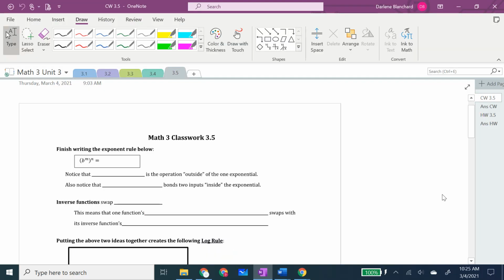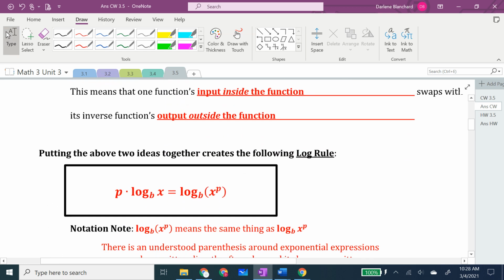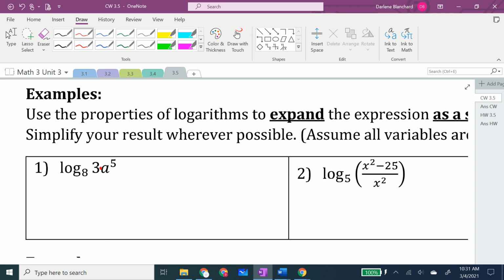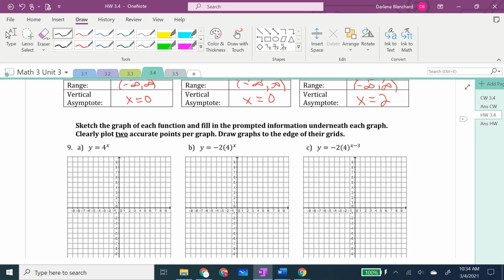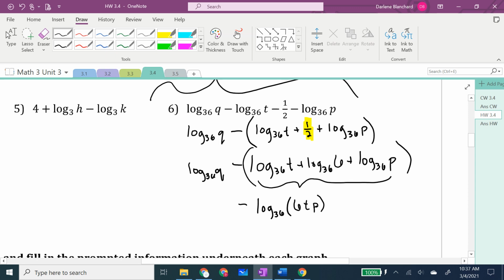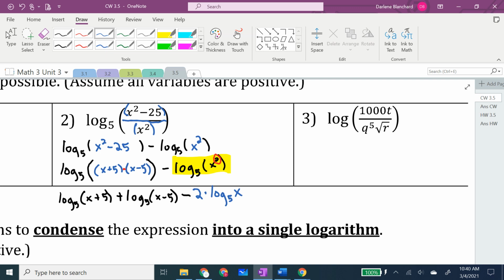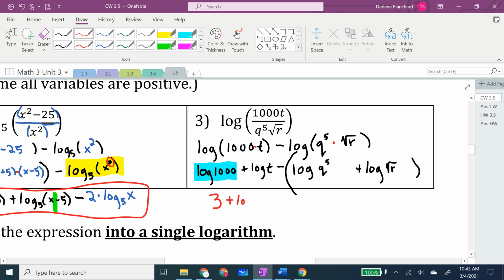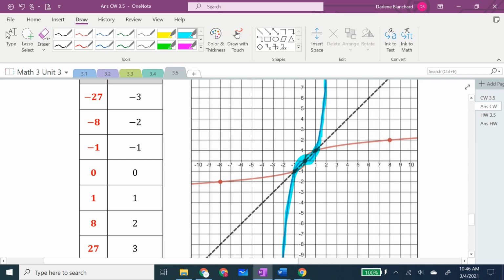Math 3 CW 3.5 (part 1)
log rule: inside "exponentiation" is outside multiplication.

Examples for expanding with the three latest log rules.

Examples for condensing will be in the part 2 video.